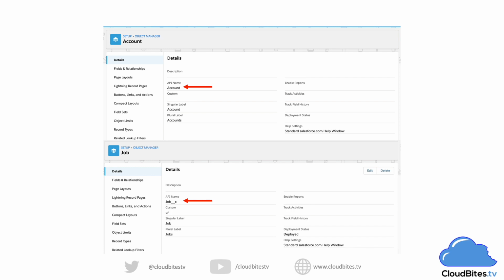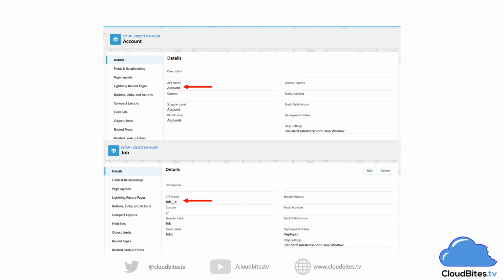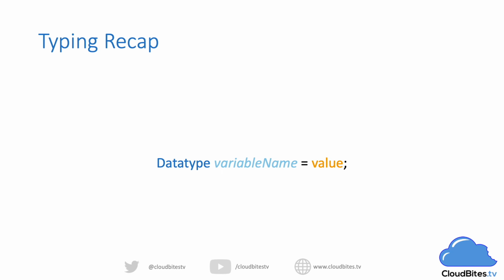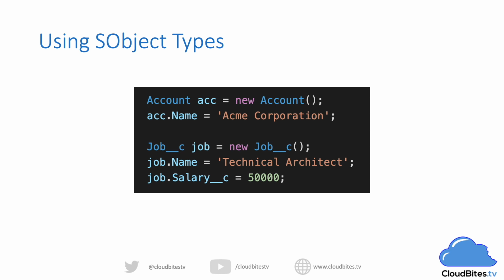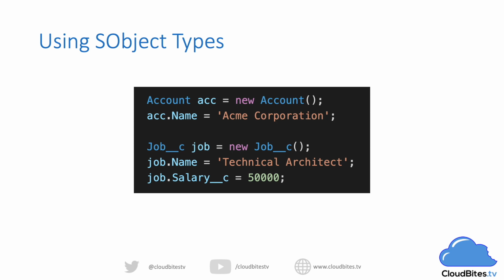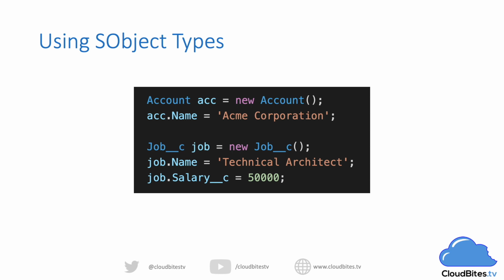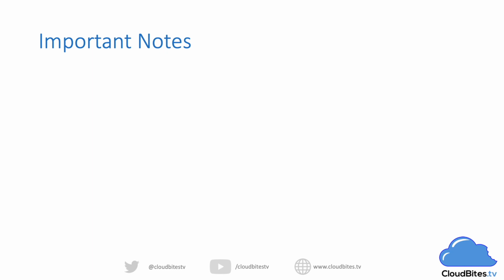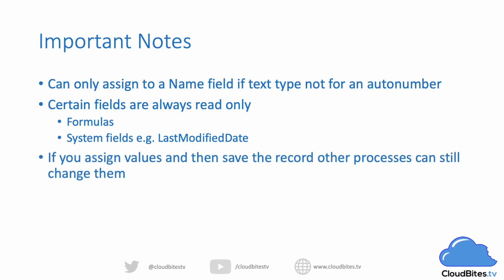59. Using Salesforce Objects in Apex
In this episode as part of our Introduction to Salesforce Apex series we look at how we can define variables that us sObjects so we can work with our Salesforce Objects in Apex.